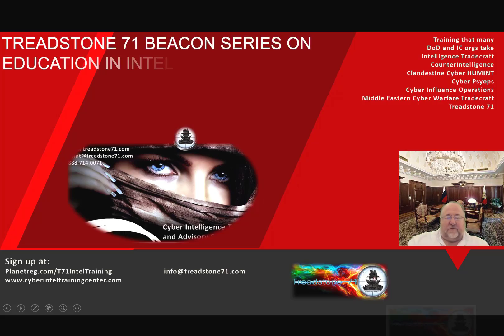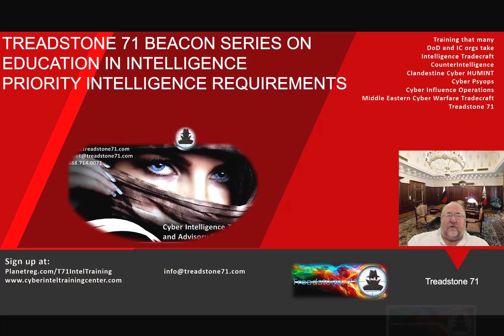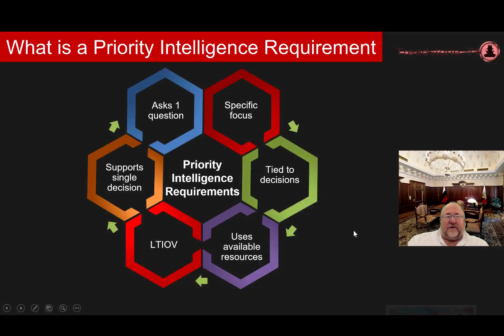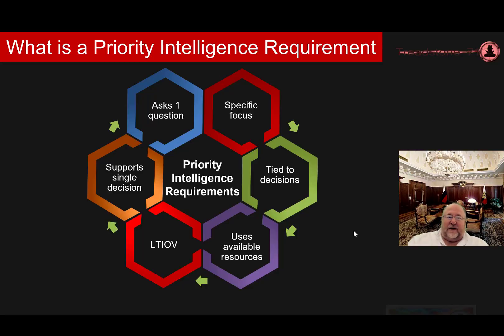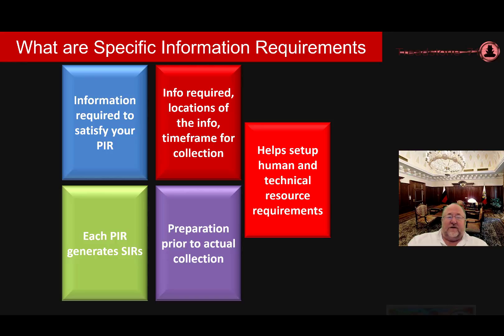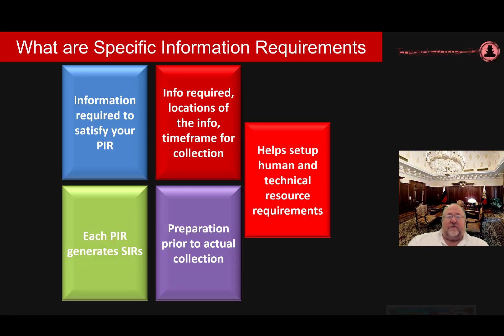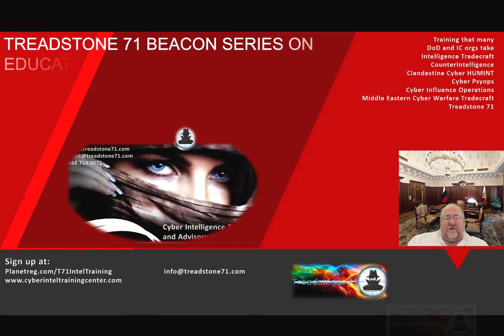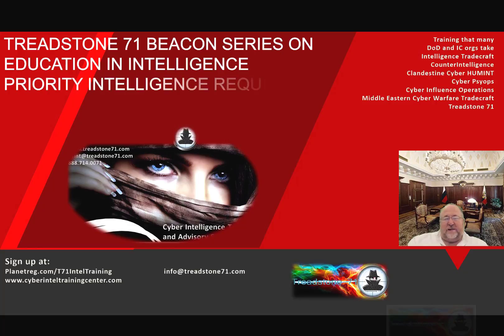What is a PIR?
Treadstone 71 Beacon Series on Education in Intelligence. What is a Priority Intelligence Requirements? What are Specific Information Requirements?